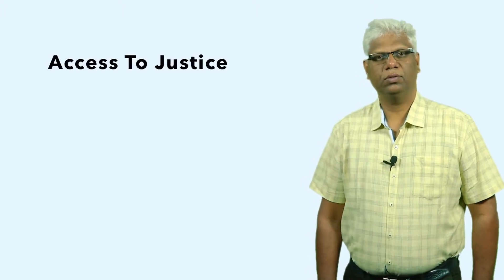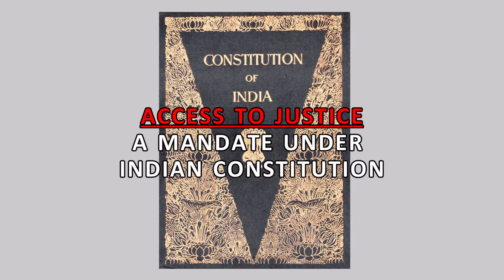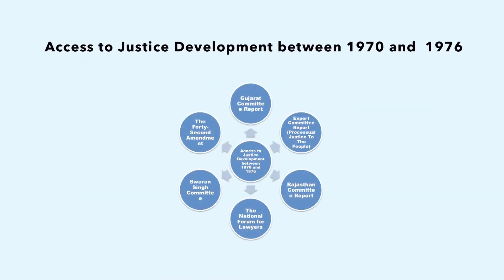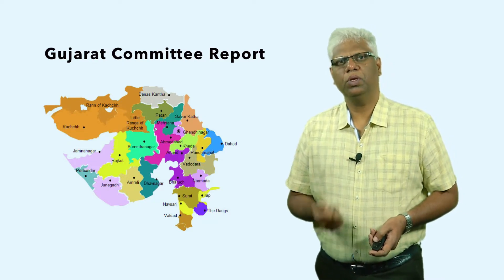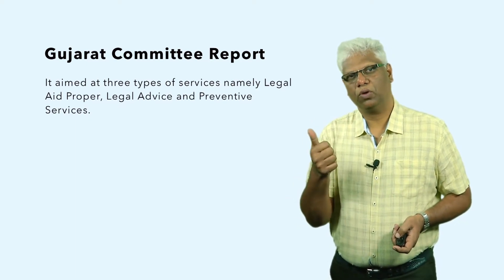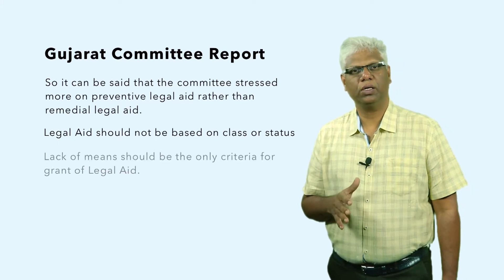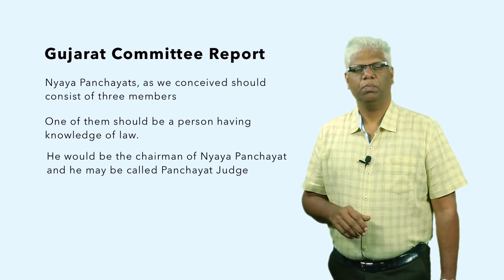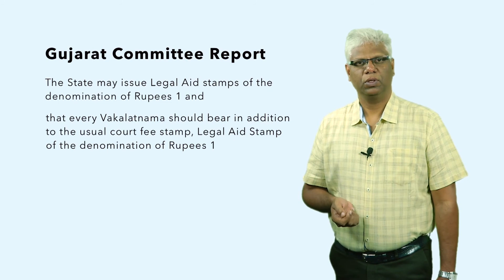Module 3 Between 1970 And 1976 01